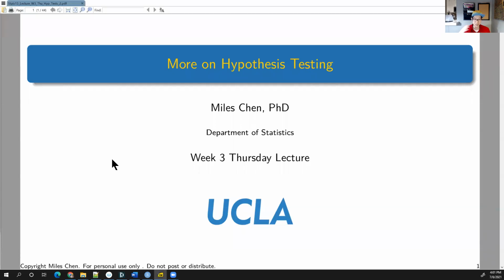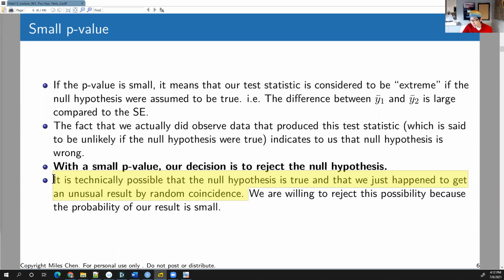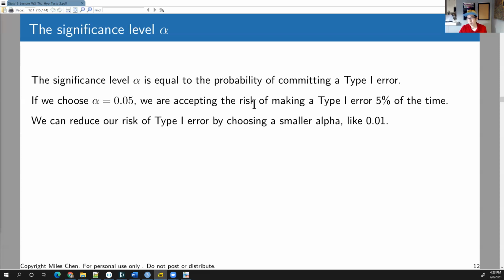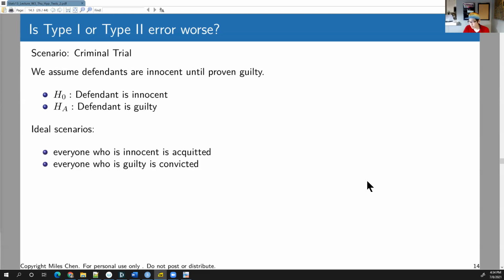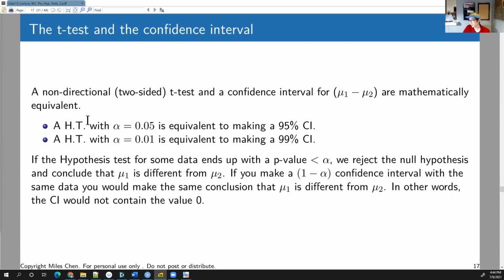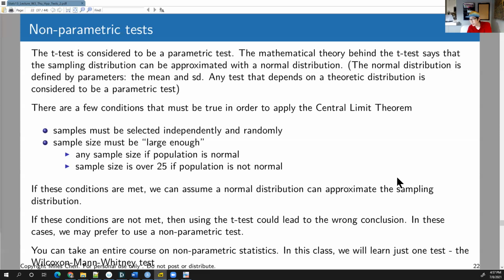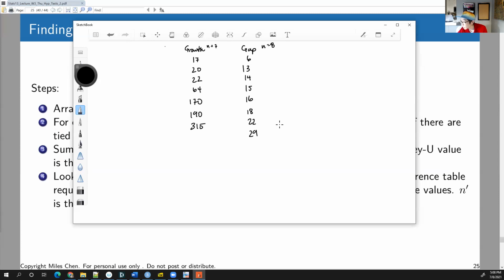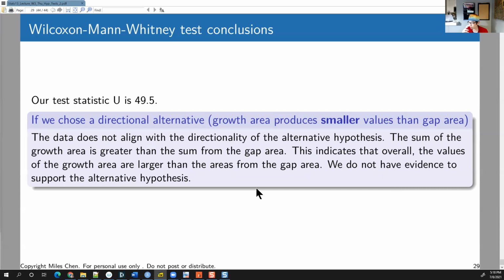Stats 13 - More on hypothesis tests: Type I and Type II error